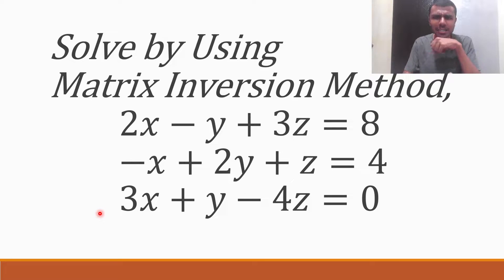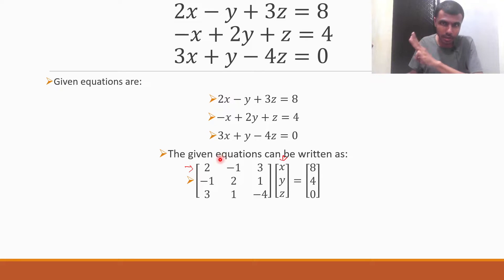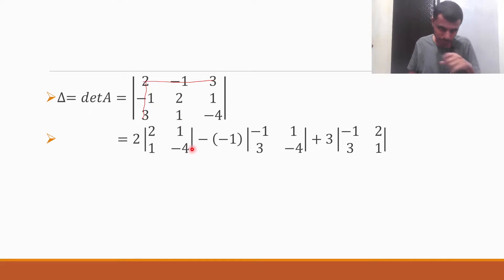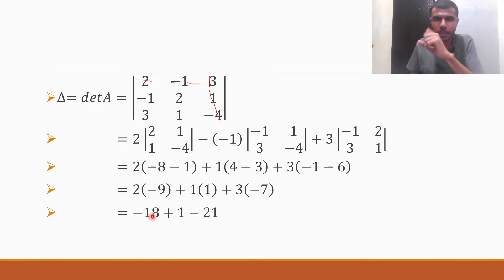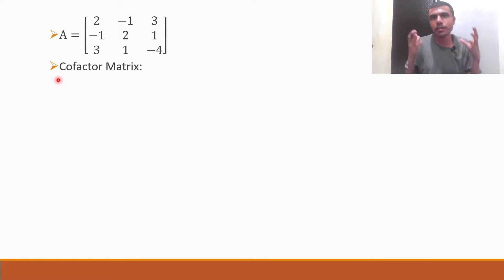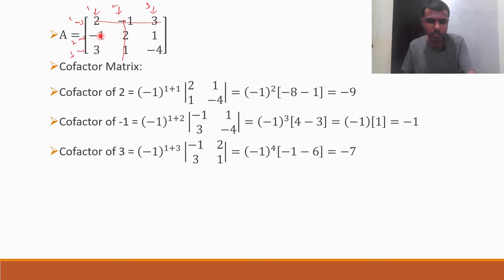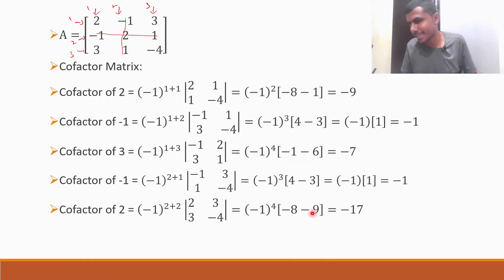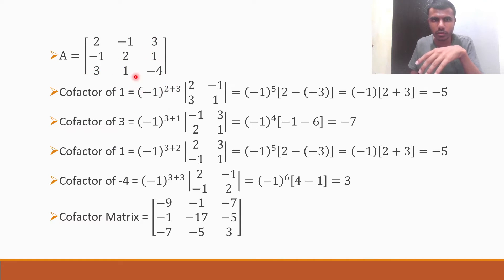Matrix Inversion Method Q4 | 2x-y+3z=8 -x+2y+z=4 3x+y-4z=0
2x-y+3z=8 -x+2y+z=4 3x+y-4z=0 is solved with the help of Matrix Inversion method. The given system of equations is solved with the help of Matrix Inversion method.
Matrices Exercise 3h
Matrix Inversion method Question Solution